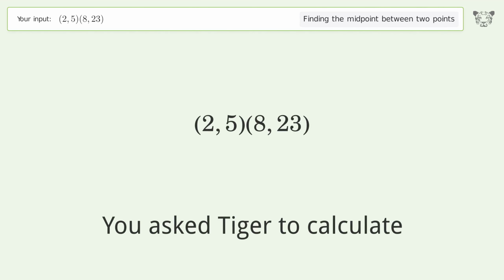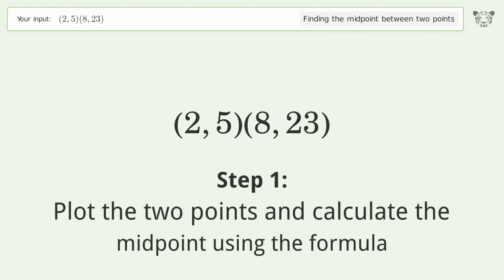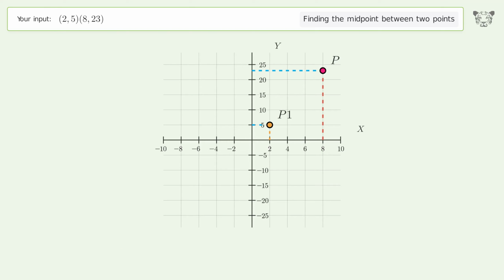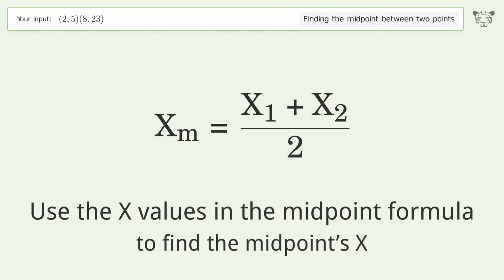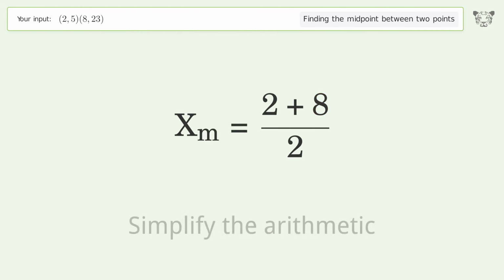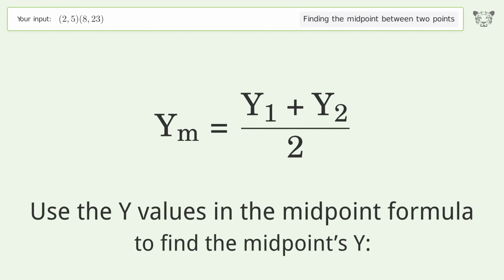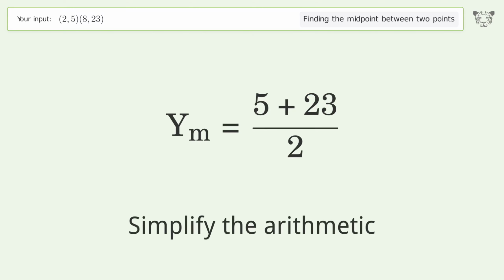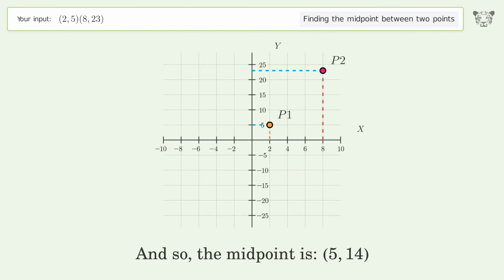Find the midpoint between two points p1 (2,5) and p2 (8,23): Step-by-Step Video Solution